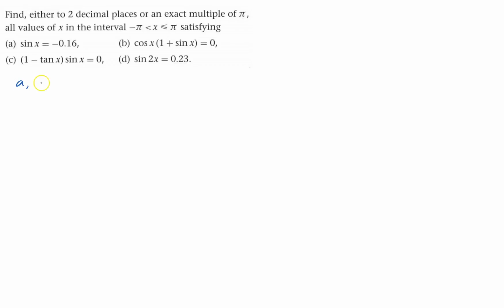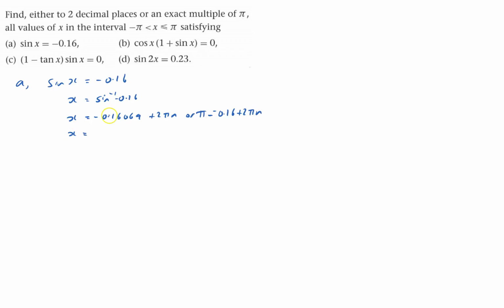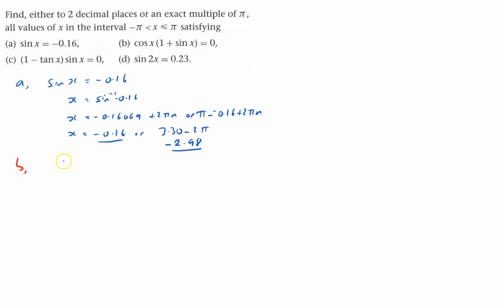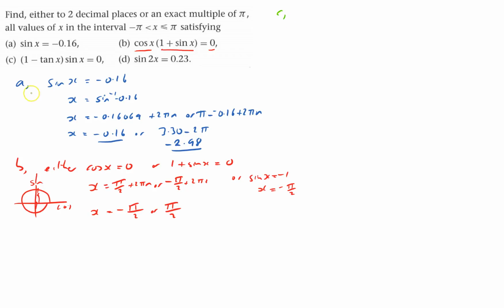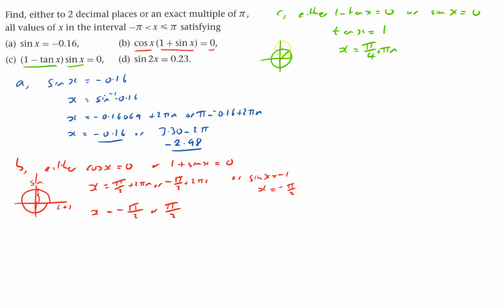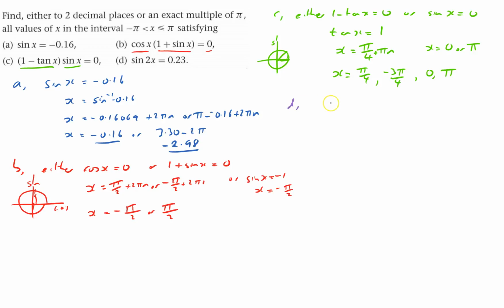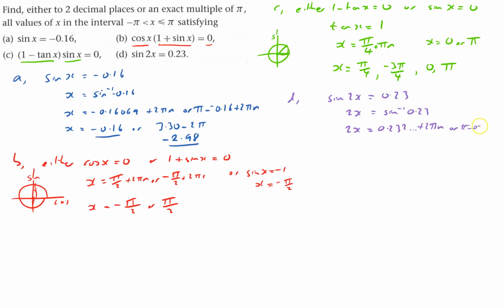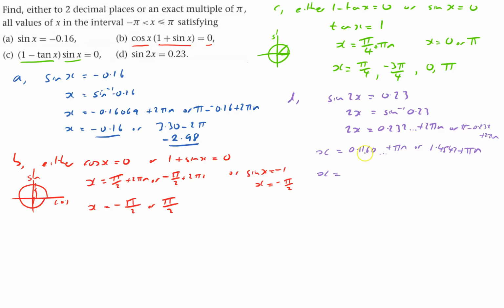C2 Misc 9 Q6